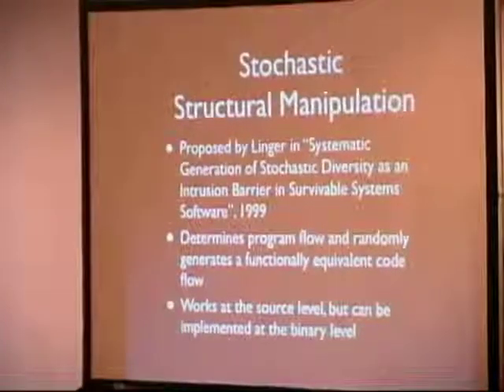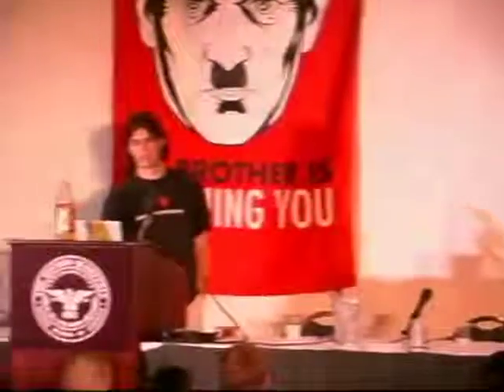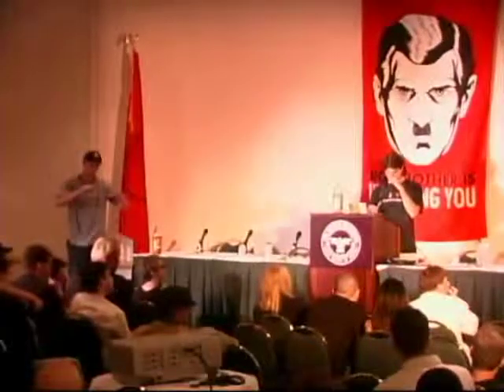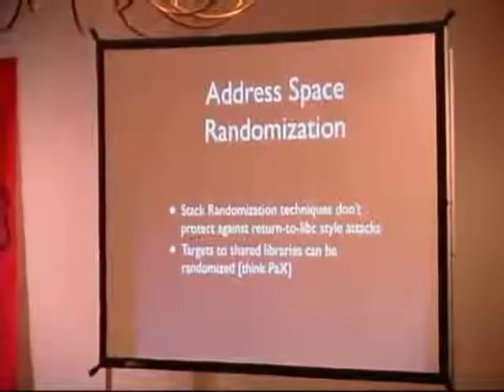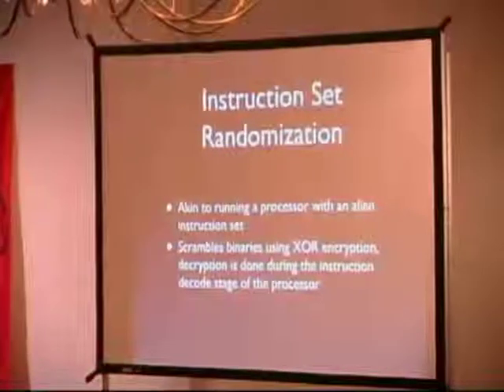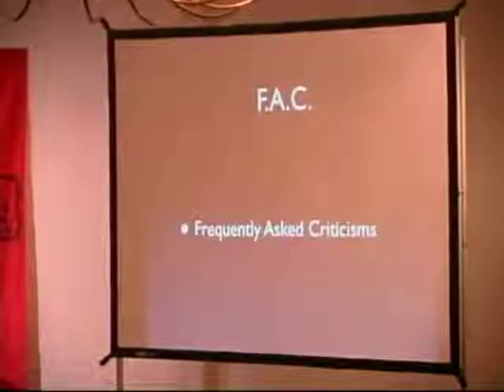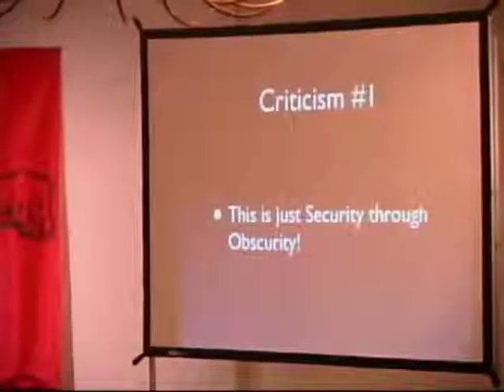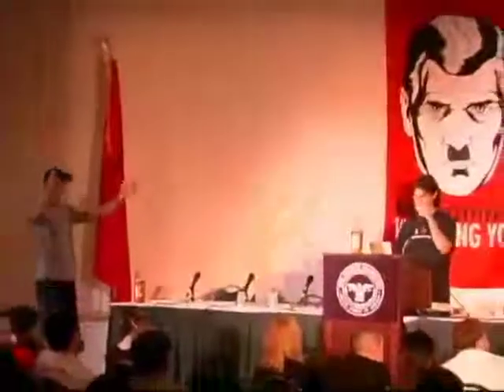The Fifth HOPE (2004): Security Through Diversity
Friday, July 9, 2004: 2:00 pm (Area "B"): Establishing a diversity of operating systems and software on the Internet is now being viewed as essential to global information security. This talk will explore how individual systems and large networks can improve their tolerance to massive attack through this principle. Copies of obscure OS's will be handed out for good questions. Interpretive dance may or may not be involved.

Hosted by Javaman